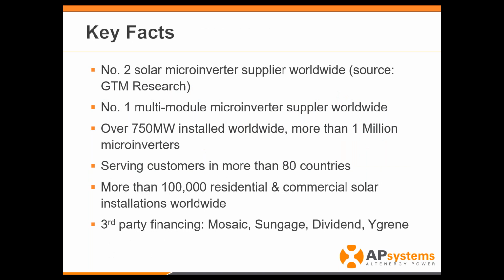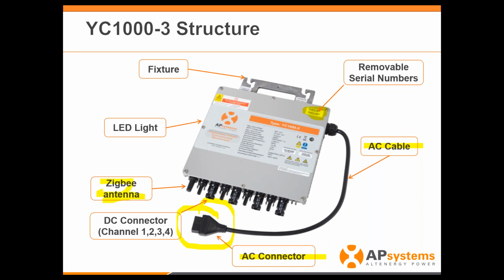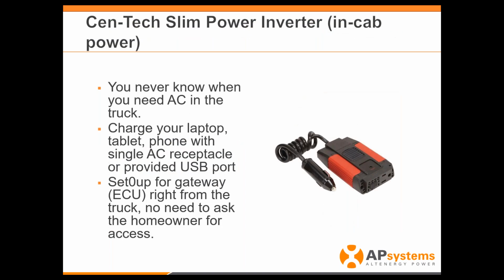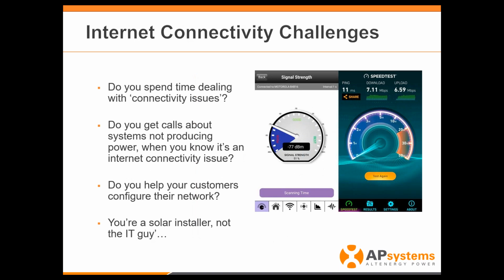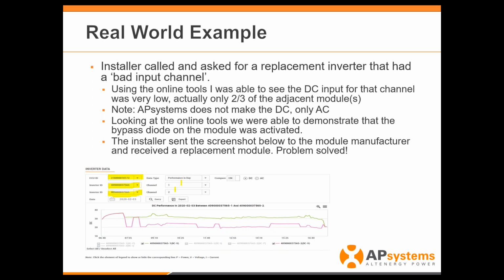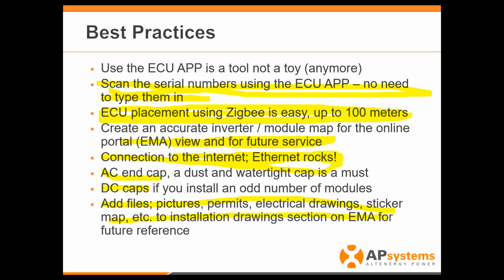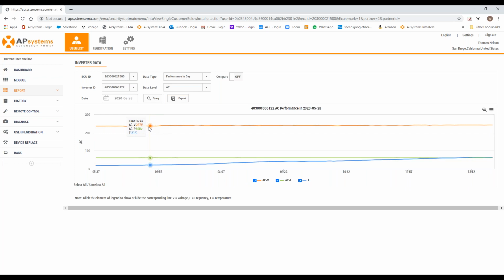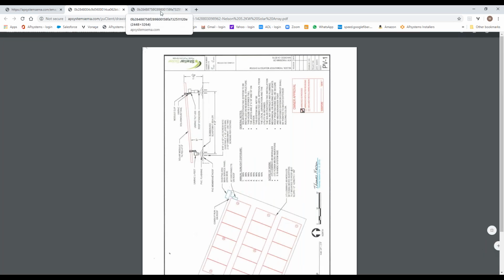APS Troubleshooting Tips & Tricks With Chris Barrett.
Troubleshooting Methods and helpful tips for APsystems installers.
The Value-adding application of Microinverters and module level monitoring.